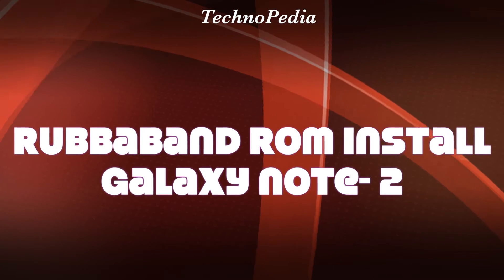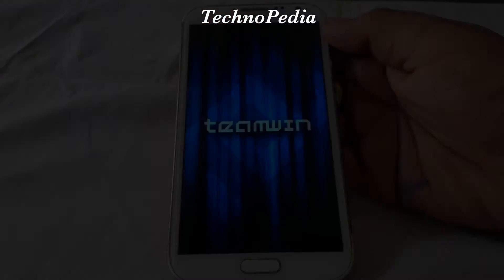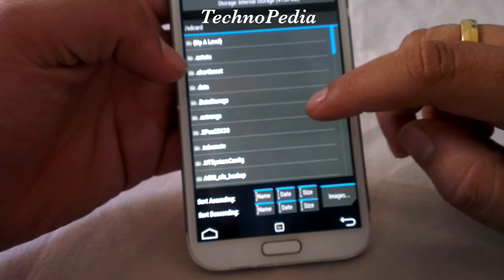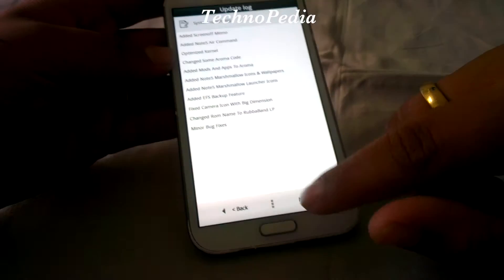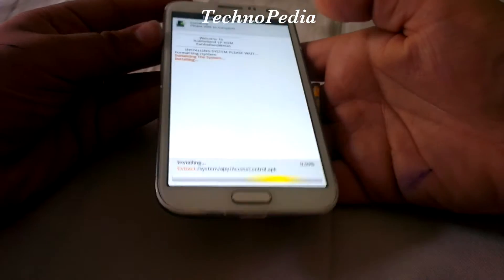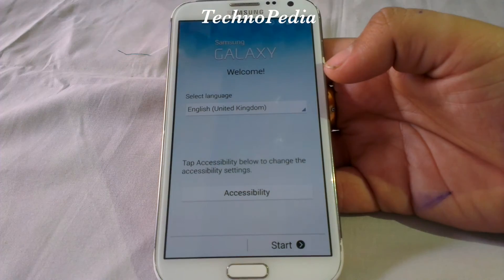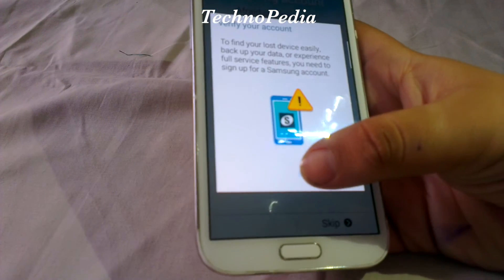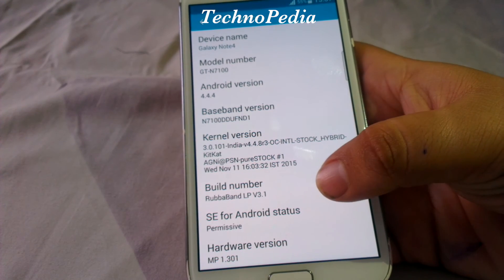Rubbaband Rom Installation (Galaxy Note II)